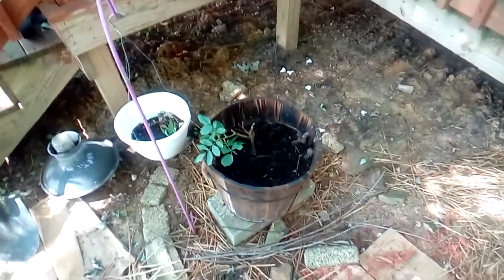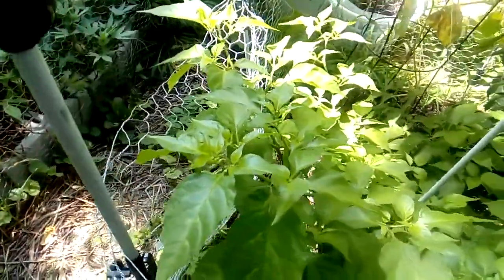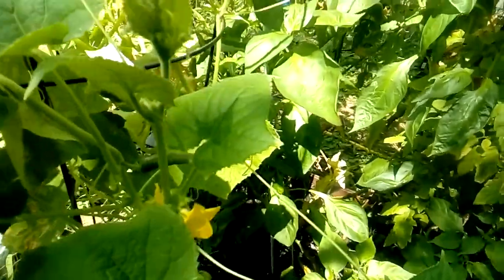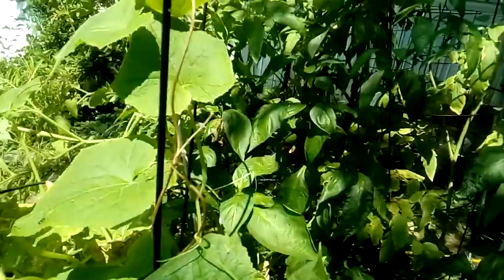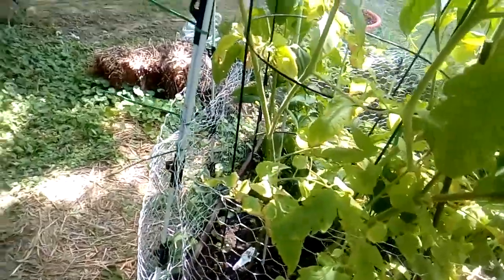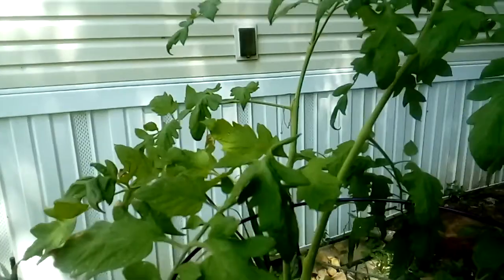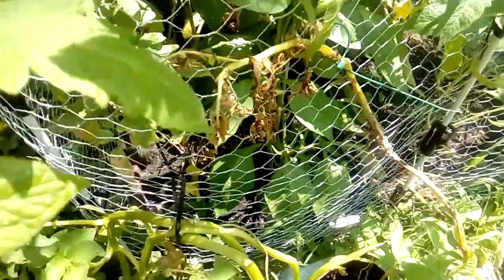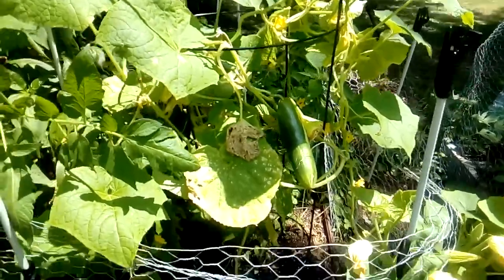Tiny Homestead Do your tomato blossoms dry up and fall off? I found the answer!!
Getting your tomato plants to produce more the easy way and garden update